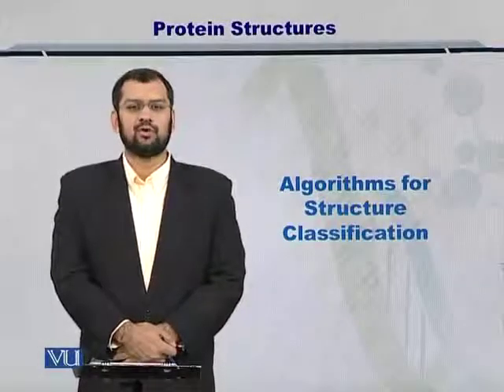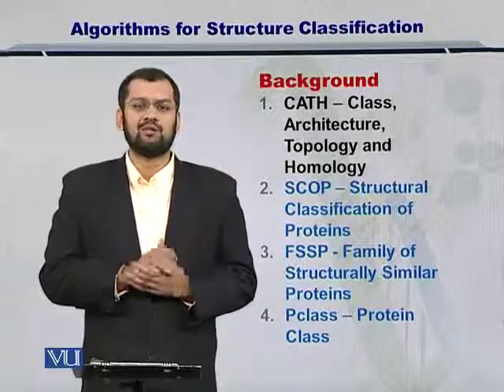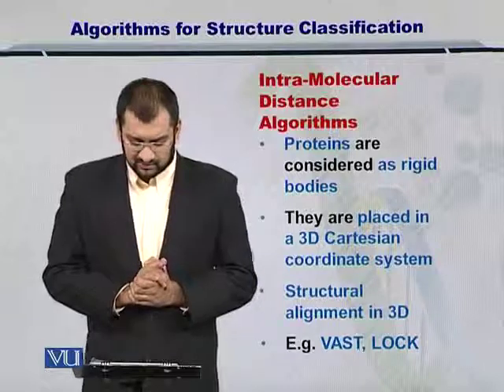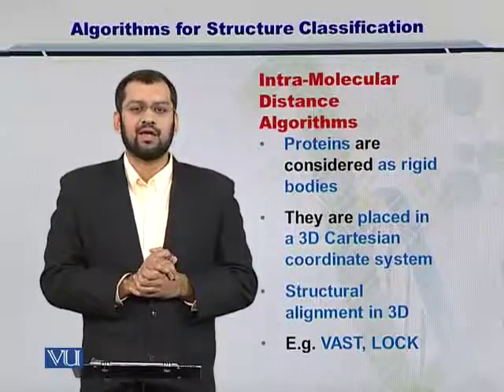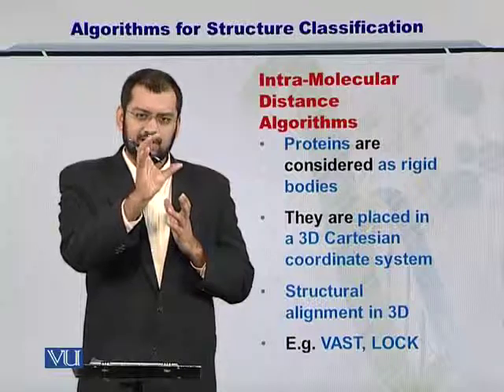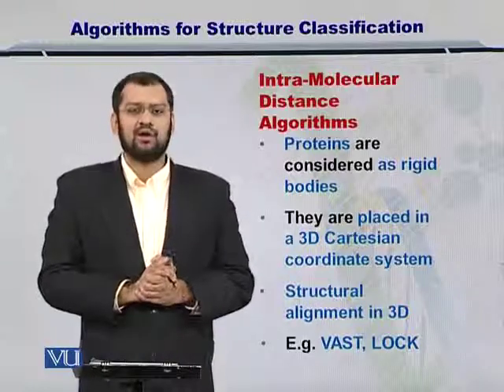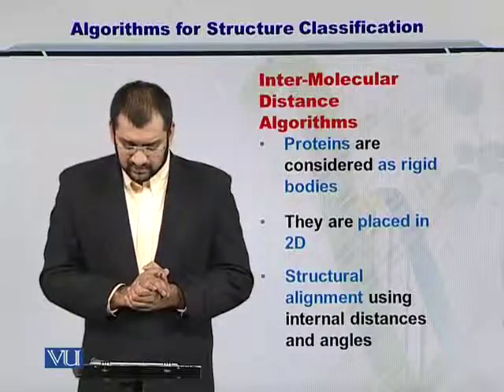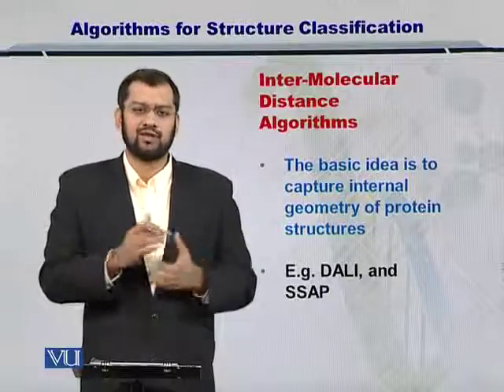BIF401_Topic199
Topic: 199